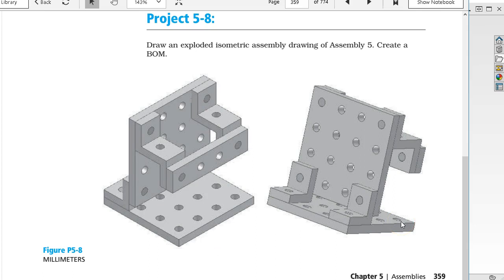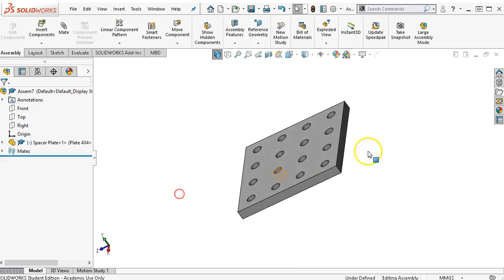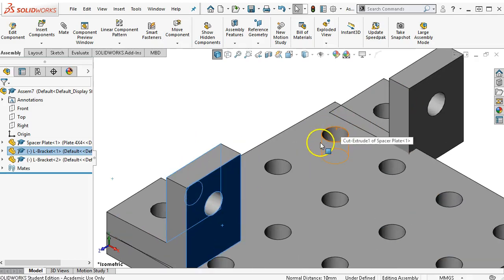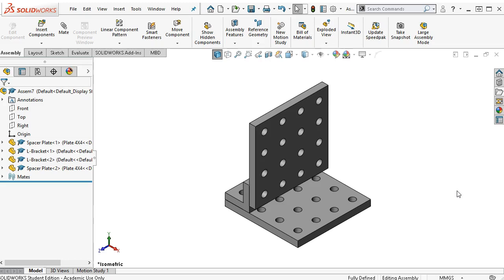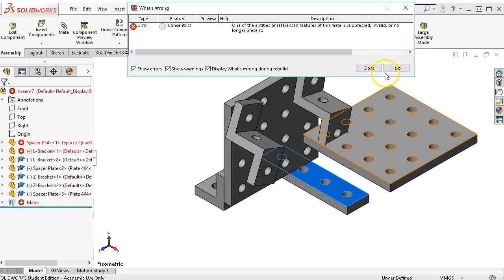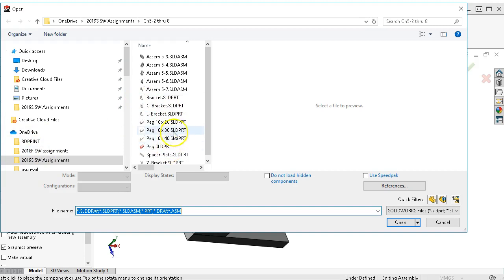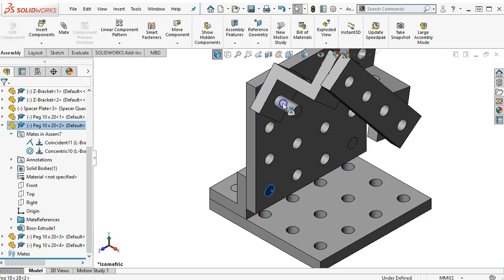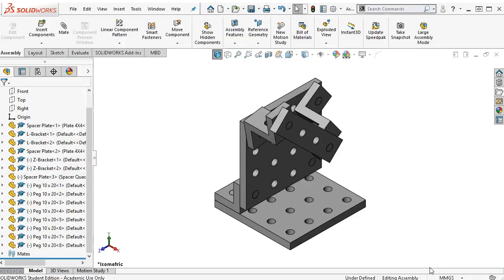20190707 Ch5-8 Assembly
Assembly; bottom-up.